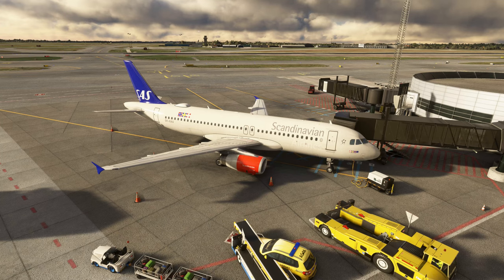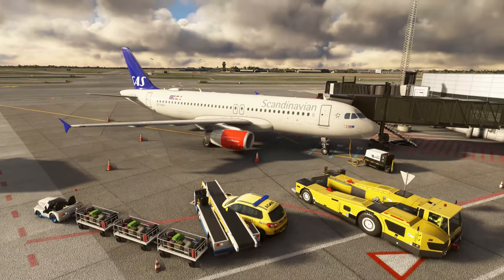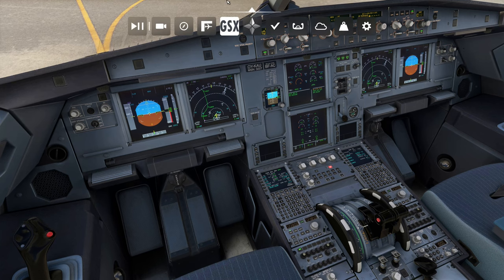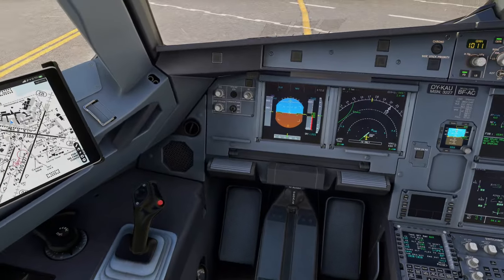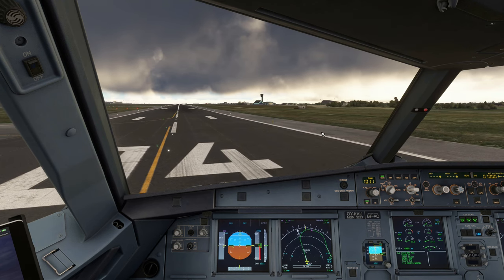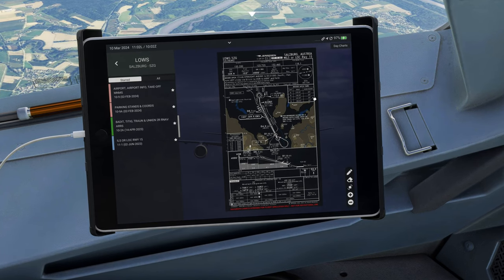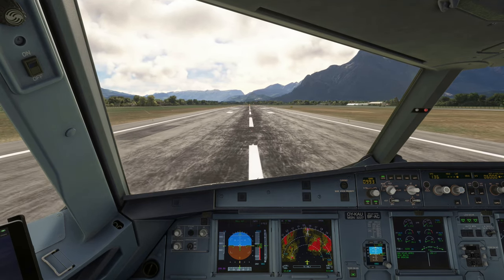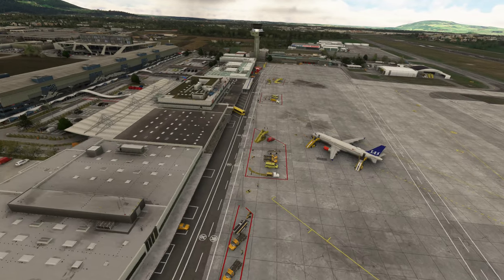[MSFS] Fenix A320 SAS | Copenhagen to Salzburg | VATSIM Full flight | 4K Ultra HD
Addons:
Fenix A320 IAE engines
Flytampa COPENHAGEN (CPH/EKCH)
RDPresets SALZBURG (SZG/LOWS)
GSX Pro
Navigraph Charts
AI Traffic: FSLTL

My Hardware
CPU: Intel i9-9900k
CPU Fan: be quiet! Shadow Rock Slim
GPU: MSI GeForce RTX 4070 SUPER 12G VENTUS 2X OC
RAM: 32GB
Motherboard: Asus ROG STRIX H370-F GAMING H370
Sim Drive: SSD 2TB 3100/3500 Pilot-E M.2 MSK
Power Unit: be quiet! Dark P. Pro P11 650W ATX24
Monitor: Samsung 32" UHD Curved Monitor LU32R590CWPXEN

Thrustmaster TCA Sidestick Airbus Edition
Thrustmaster TCA Quadrant Airbus Edition
Thrustmaster Boeing Yoke
Logitech Flight Rudder Padels